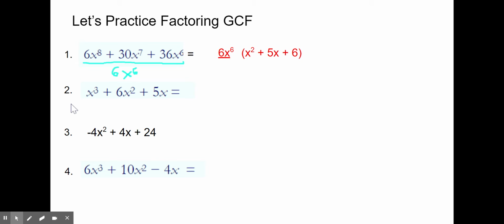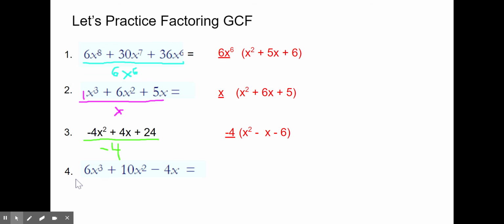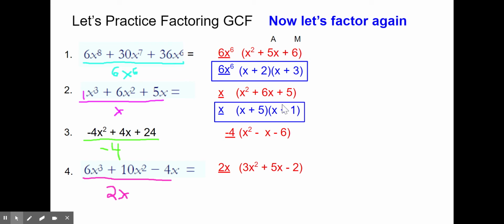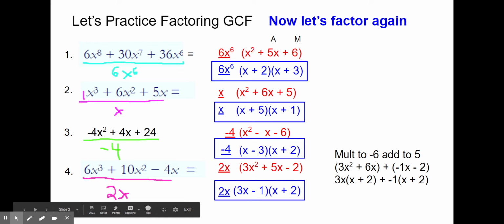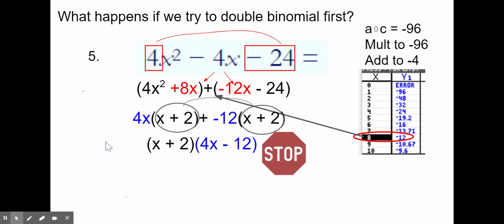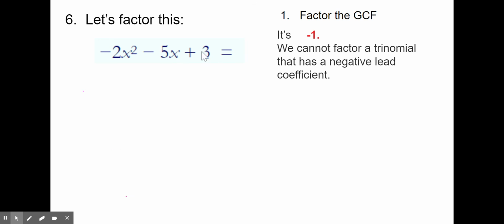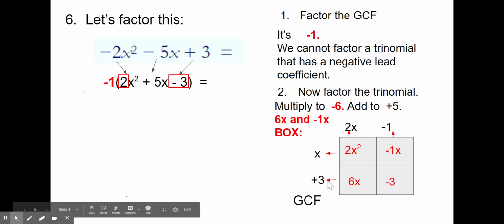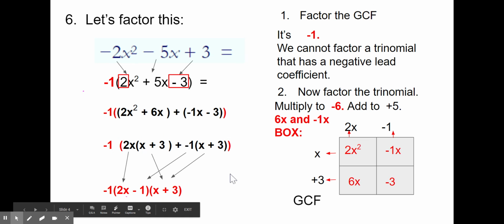Factoring Completely - Google Slides